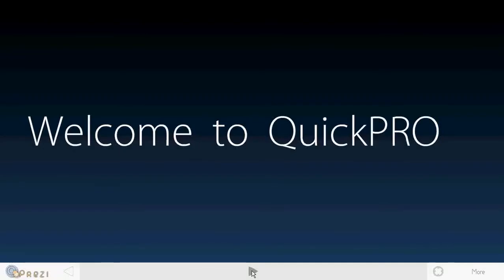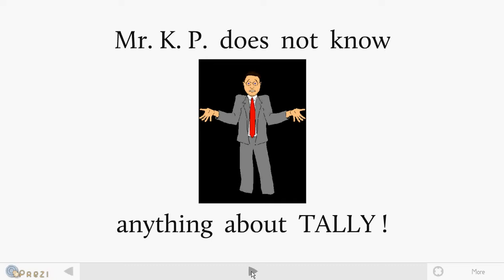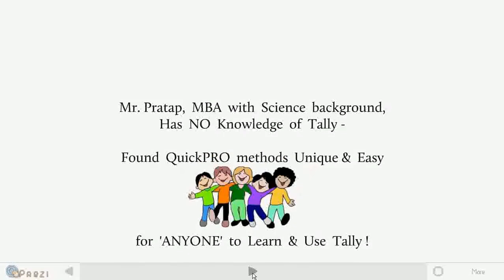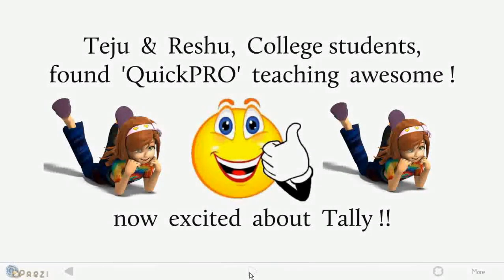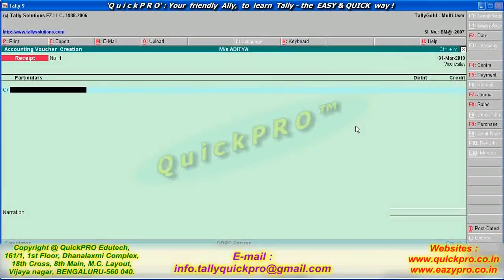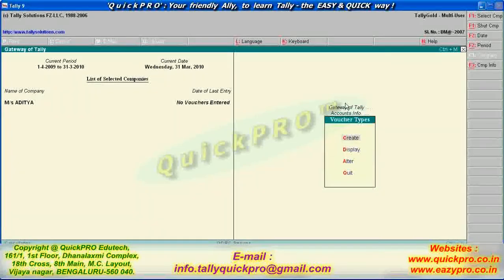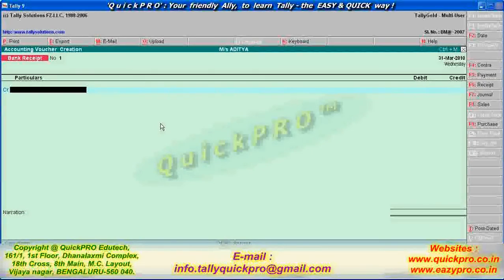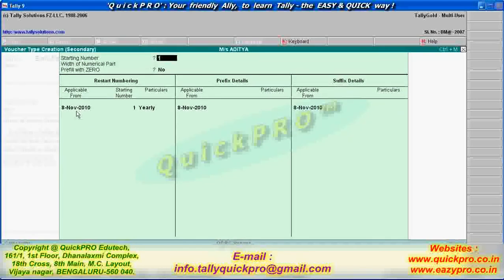Learn Tally.ERP9 in 3 days : My 'QuickPRO' story - Day 1-e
'QuickPRO'                                                                                                                                 Your friendly Ally                                                                                                                                to Learn Tally -
the EASY & QUICK way !